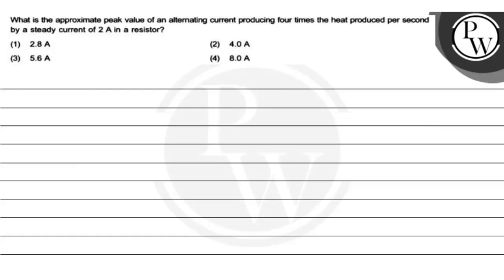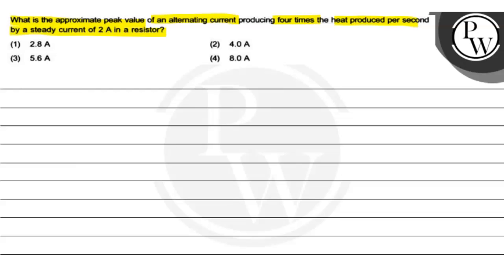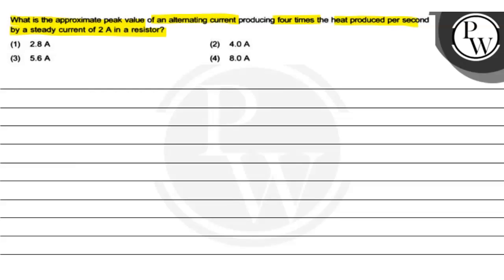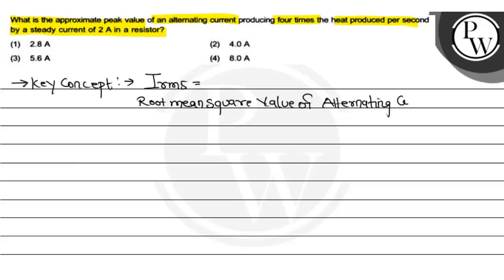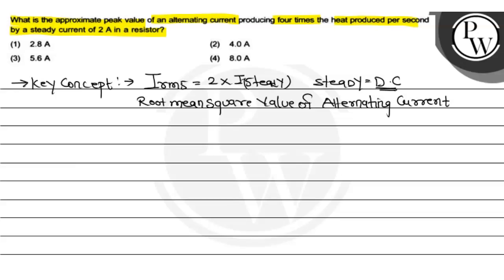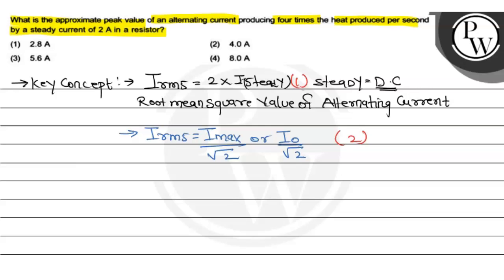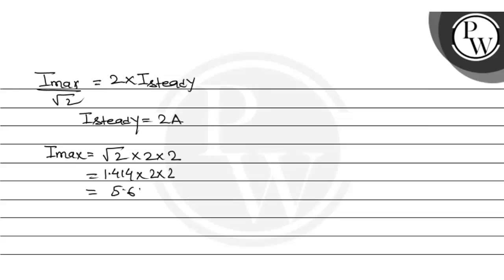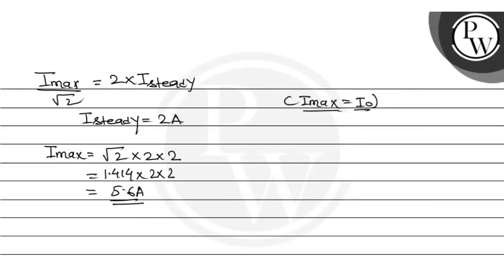, , What is the approximate peak value of an altemating current producing four times the heat pro...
, , What is the approximate peak value of an altemating current producing four times the heat produced per second by a steady current of 2  A in a resistor?